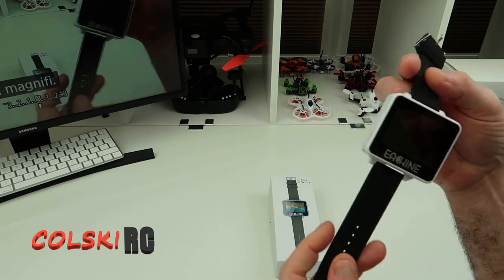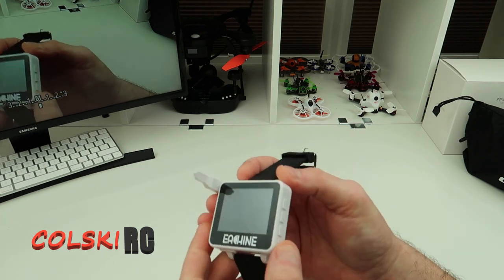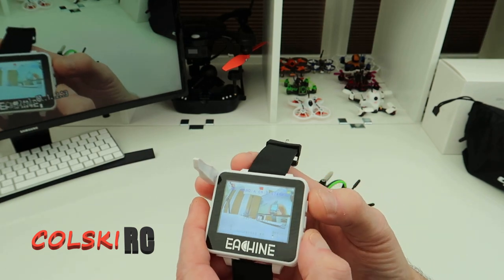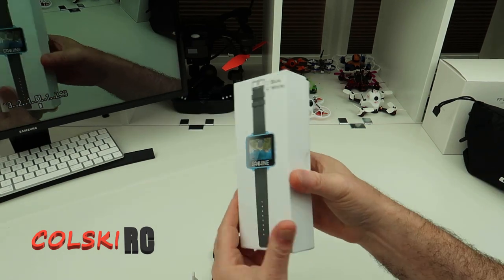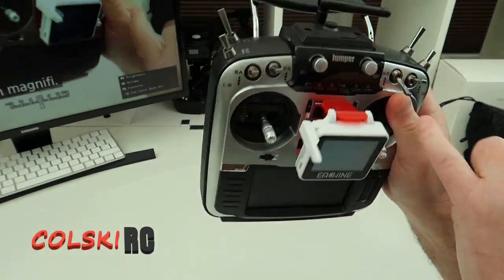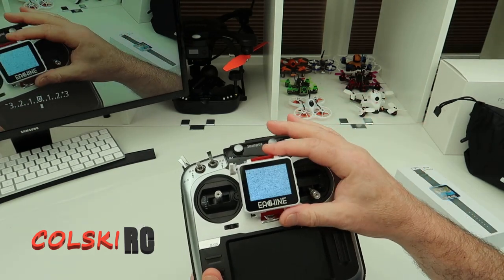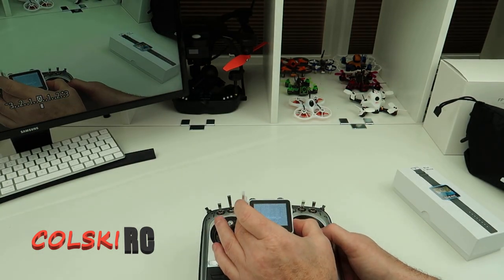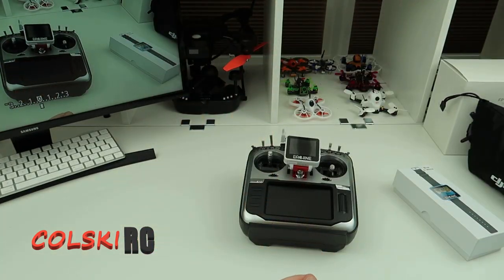EACHINE RD200 FPV WATCH WITH DVR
Link to transmitter mount

The Eachine RD200 FPV watch with DVR

Eachine RD200 2" 5.8GHz 48CH FPV Wearable Watch DVR RaceBand Monitor Receiver OSD LCD Display Support SD Card for FPV RC Drone

Description:
Brand name: Eachine
Model: ED200
Frequency: 5.8G
Channel: 48CH
Antenna: 2-inch LCD Display

Dispaly Resolution : 960*240
Video resolution: 640x480
Playback: Support

OSD LCD Screen.
* RSSI signal strength
* 5.8GHz frequency
* Battery level
* Memory card status
* Adjustable OSD

Features:
* DIY FPV Monitor
* Long Time Usage
* Record Fun
* Support AV-in
* OSD LCD Screen
* 5.8G Real-time
* Wearable receiver
* Clear and Fluent Image